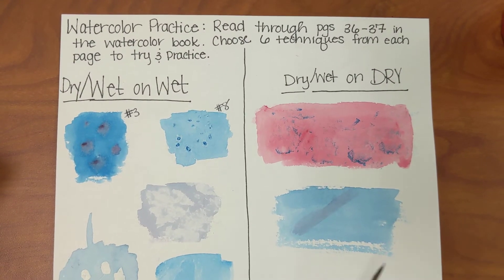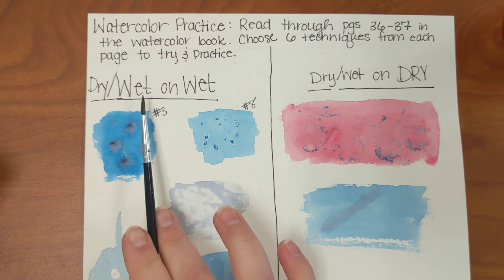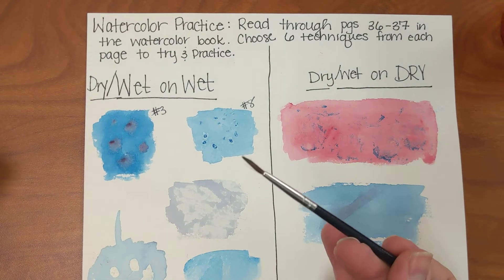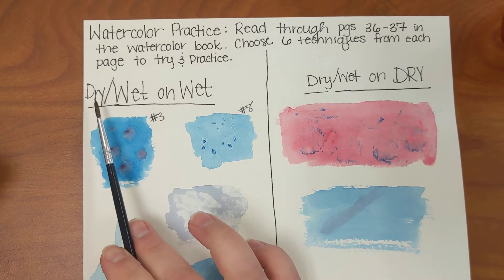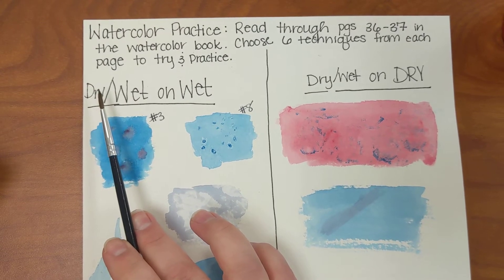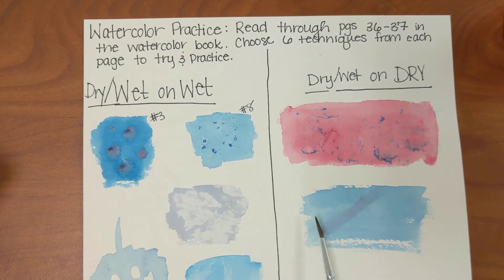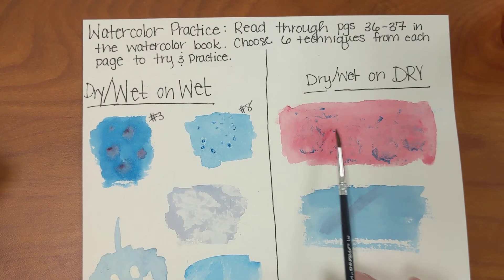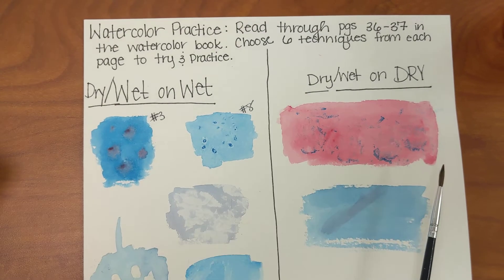Watercolor: Wet/Dry on Wet/Dry Explanation